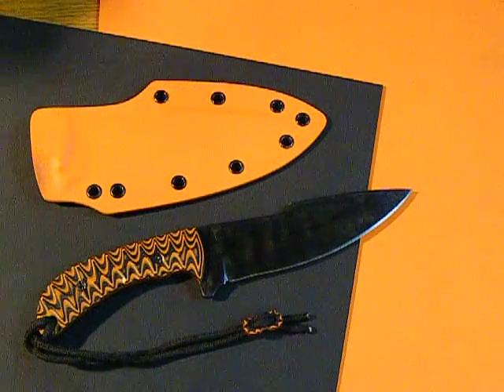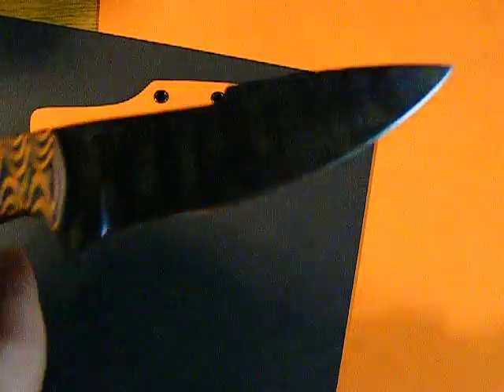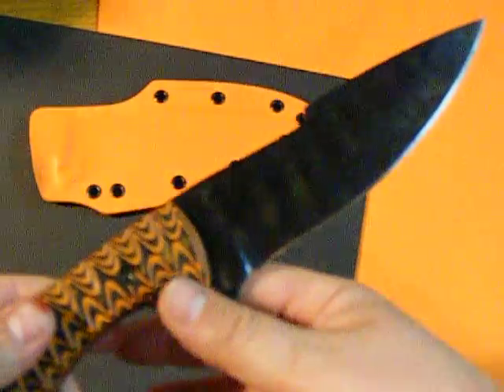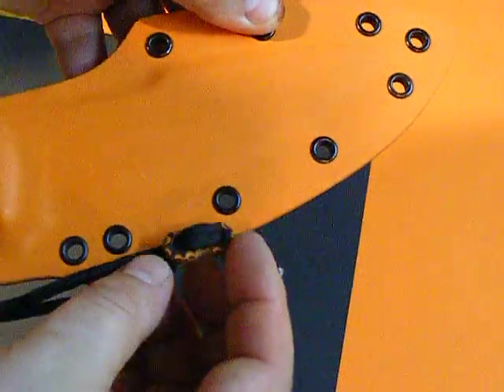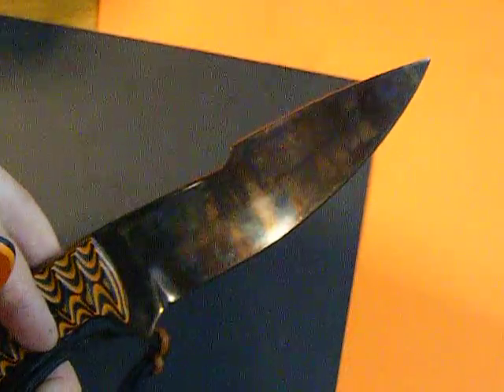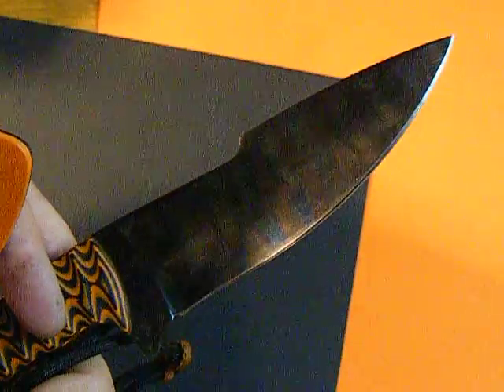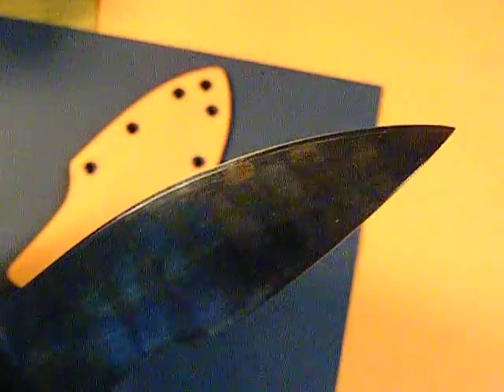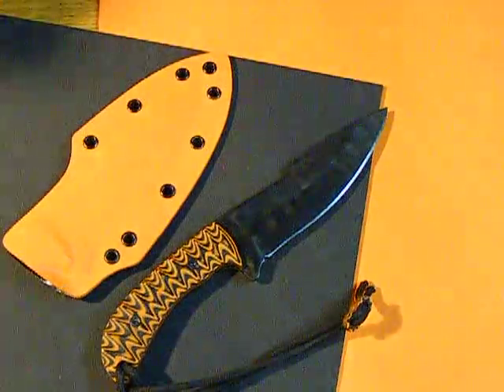Fathers day knife sale. (SOLD)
Specs;  1095 high carbon steel, G10 handle scales, black and orange kydex sheath, 10 inches overall, just shy of a 6 inch blade, g 10 locking bead, shipped UPS with a tracking number, ONLY $225!